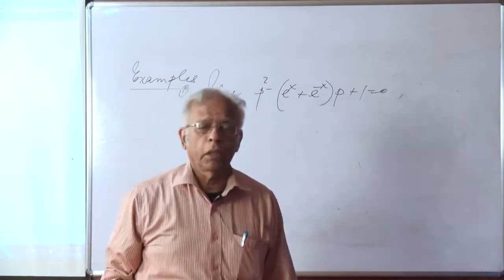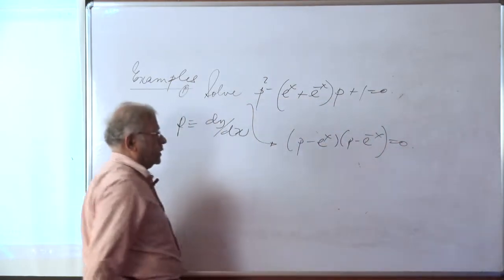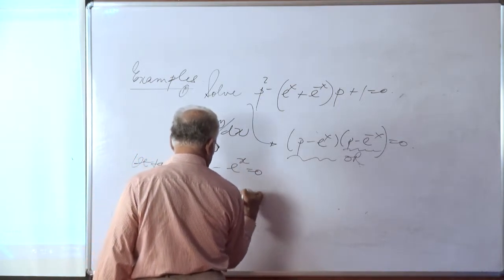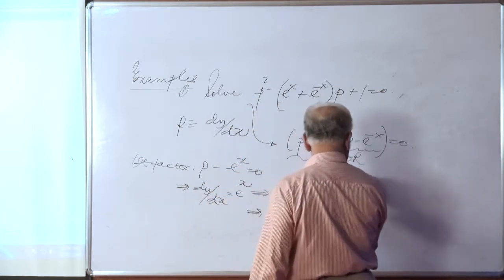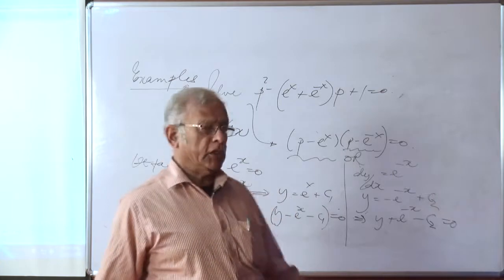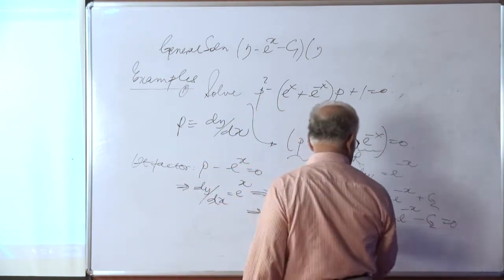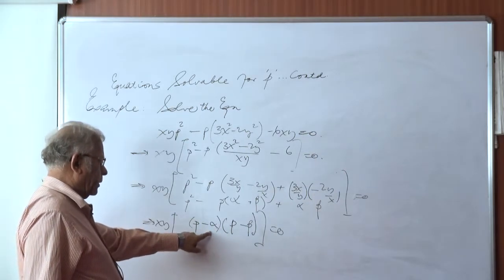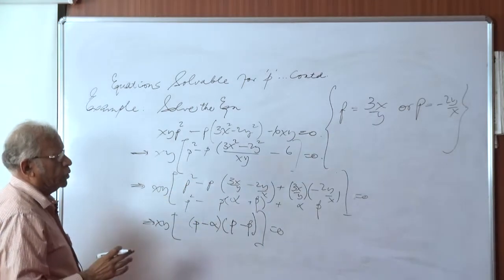Non linear equations | Lecture -17 | Prof. Arun Kumar Chatterjee | IEM